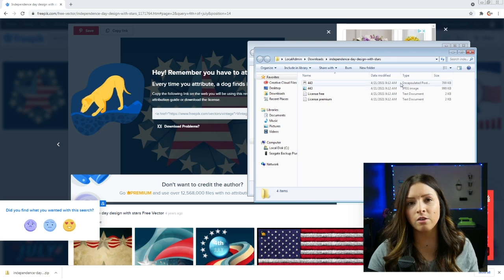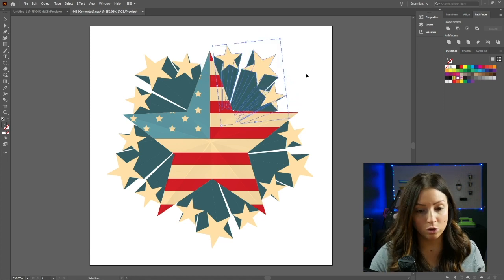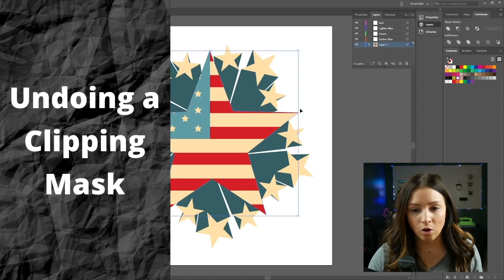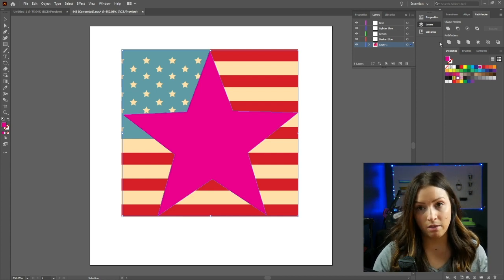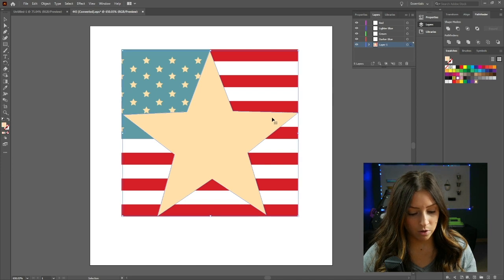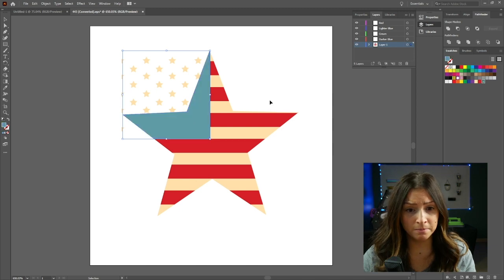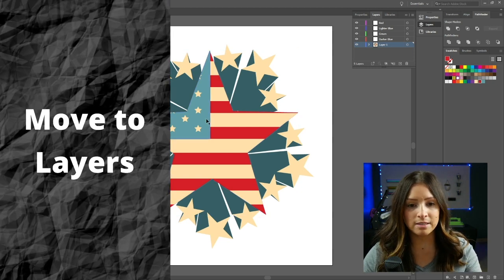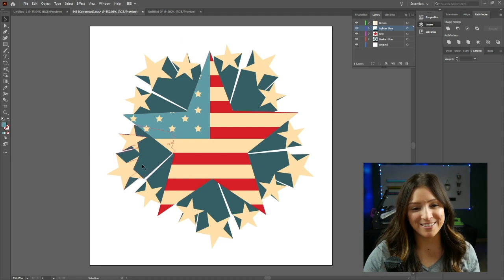Designing Vector Cut Files for HTV | Layering with HTV | Heat Transfer Warehouse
In this tutorial, you'll learn how to take a vector image off the internet and turn it into a cut file that you can use with layered heat transfer vinyl.

0:00 Intro
0:19 Freepik
2:27 Remove Gradients
6:25 Undoing Clipping Mask
16:08 Move to Layers
18:27 Final Product